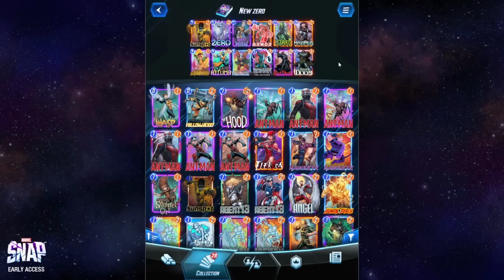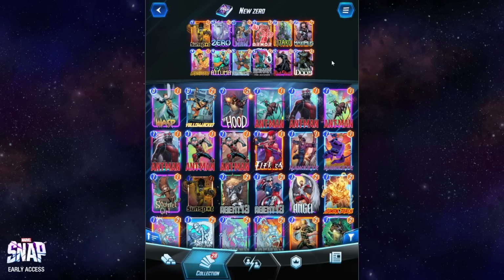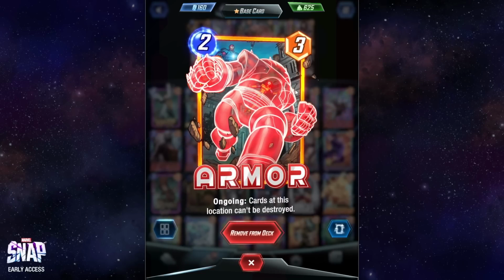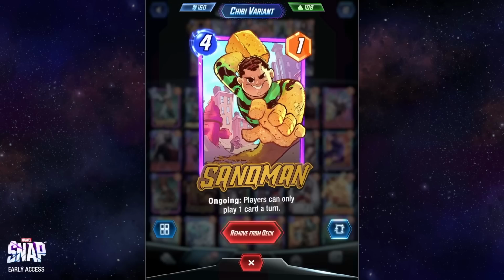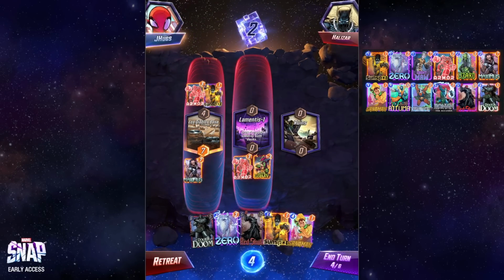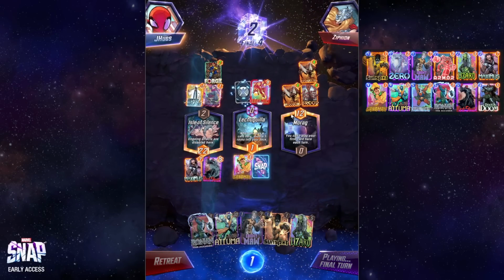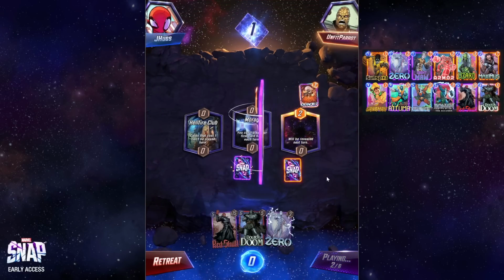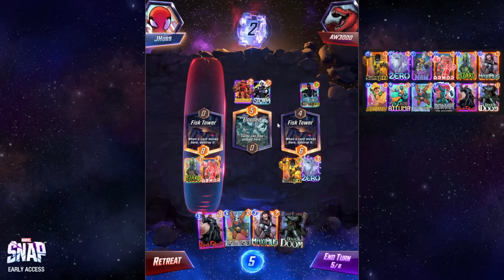Anti-Meta To INFINITE RANK! | Marvel Snap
Timestamps
00:00 - Intro
02:22 - Deck Breakdown (buckle up it's a long one)
15:22 - Deck Weaknesses
16:57 - Card Replacements?
18:15 - Game 1 (Does he have Shang Chi?)
21:44 - Game 2 (Sandman puts in work)
24:26 - Game 3 (Put some respect on Ronan)
27:50 - Game 4 (Thanos Deck)
31:04 - Game 5 (I called it!)
34:30 - Outro

# (1) Sunspot
# (1) Zero
# (1) Ebony Maw
# (2) Armor
# (2) Lizard
# (3) Maximus
# (4) Sandman
# (4) Attuma
# (5) Taskmaster
# (5) Ronan the Accuser
# (5) Red Skull
# (6) Doctor Doom